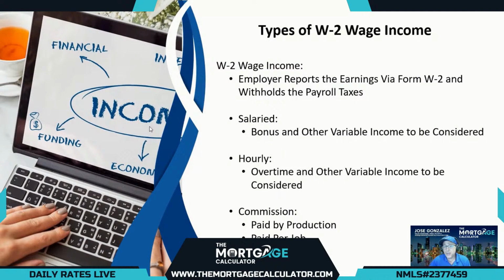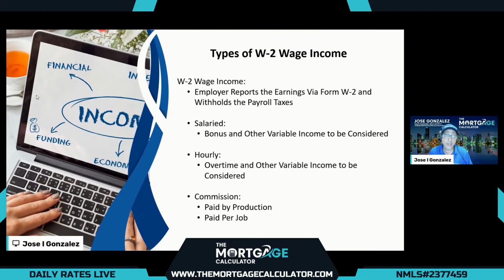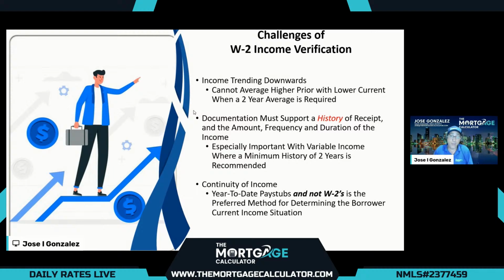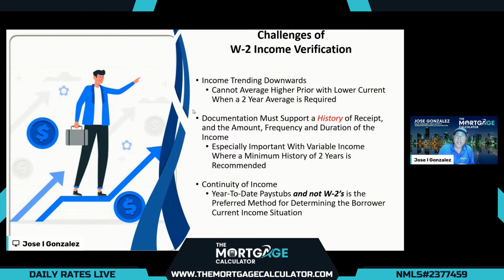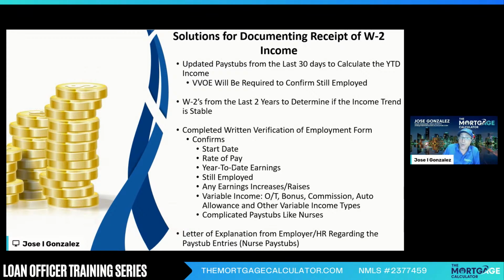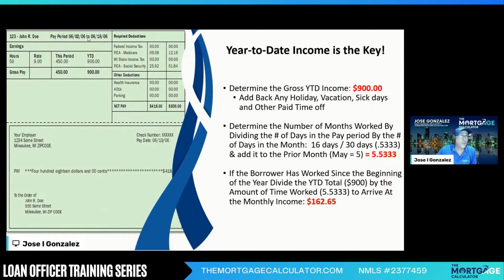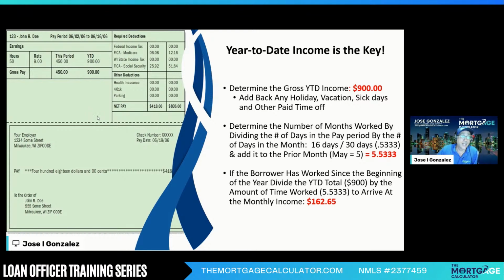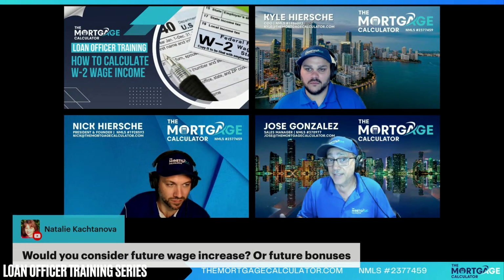Loan Officer Training - How to Calculate W-2 Wage Income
In this episode of Loan Officer Training, we dive deep into the essential skill of calculating W-2 wage income. Accurate income calculation is critical for loan officers, as it ensures that borrowers are qualified correctly and helps maintain the integrity of the lending process.

Join us as we break down the step-by-step process of interpreting W-2 forms, understanding gross and net income, and identifying any additional income factors that could impact the borrower’s financial profile.

Whether you're new to the field or looking to refine your skills, this episode will provide you with the knowledge and confidence to accurately assess W-2 wage income for your clients. Tune in and elevate your loan processing expertise!